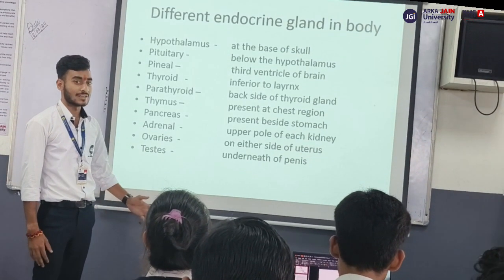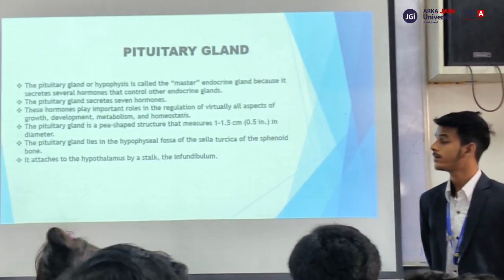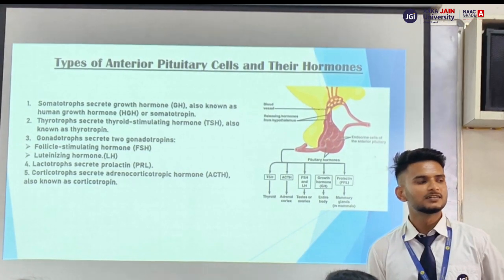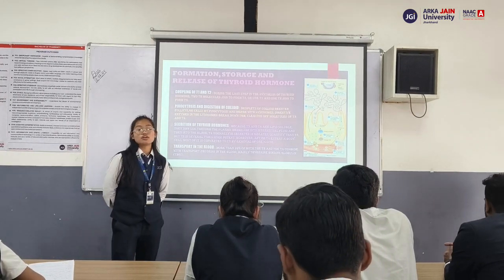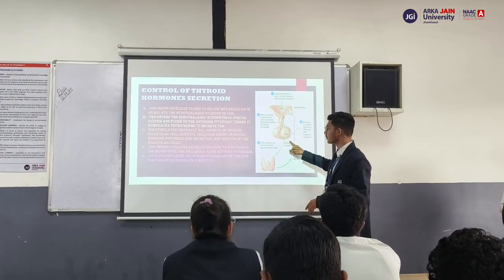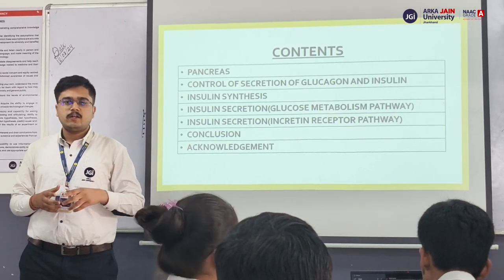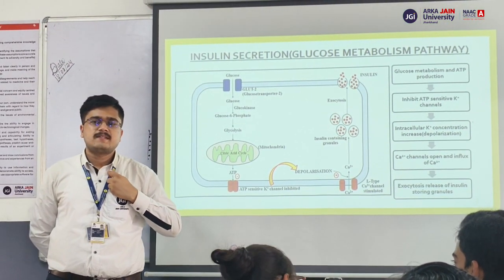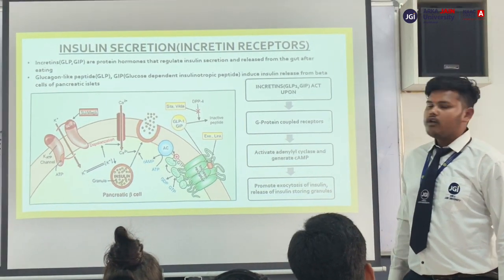seminar on thyroid gland